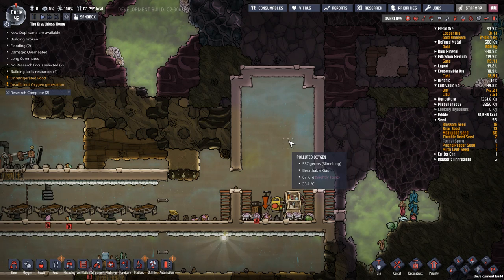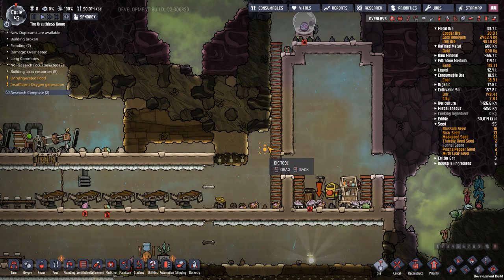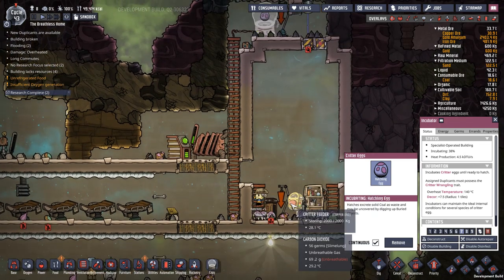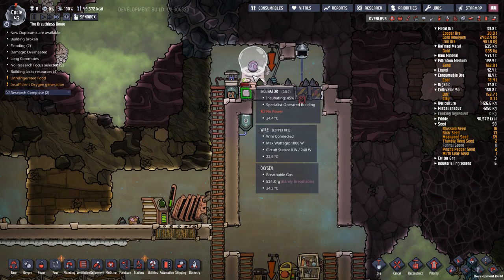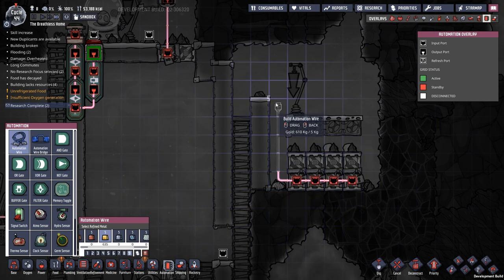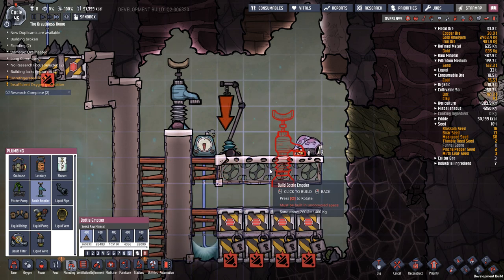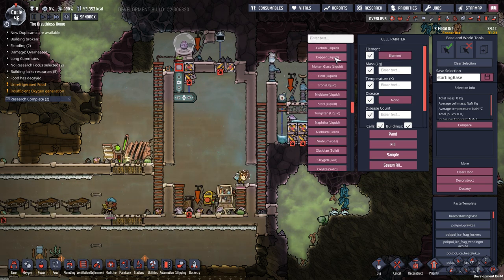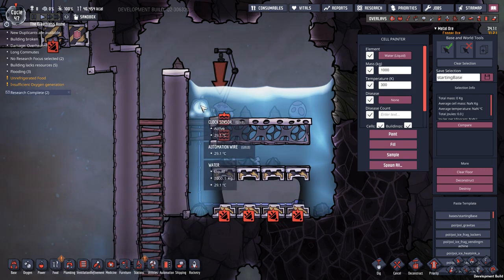EP14 Automatic Hatch Farms | The Tutorial - Oxygen Not Included